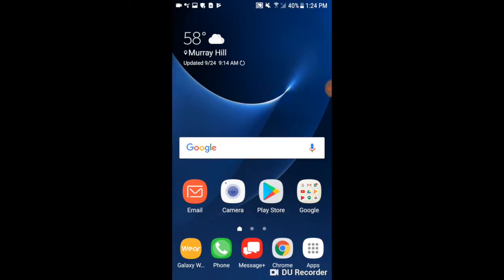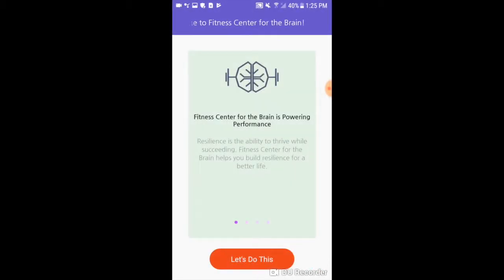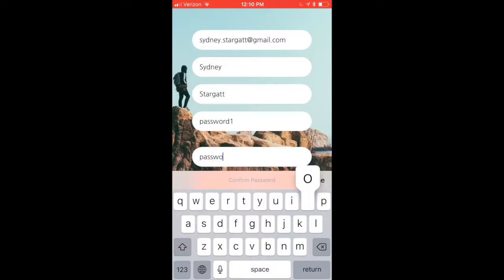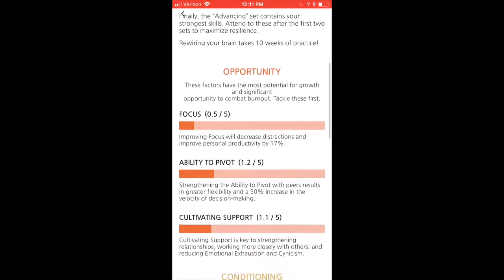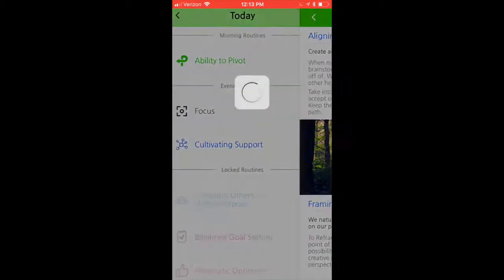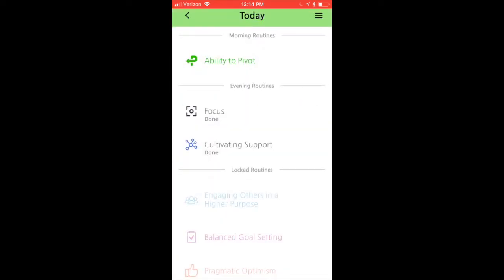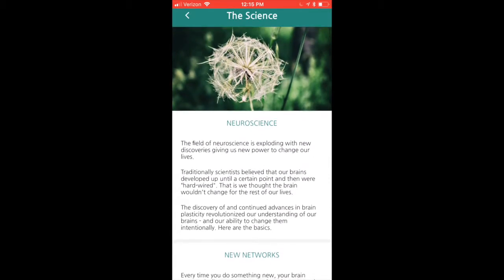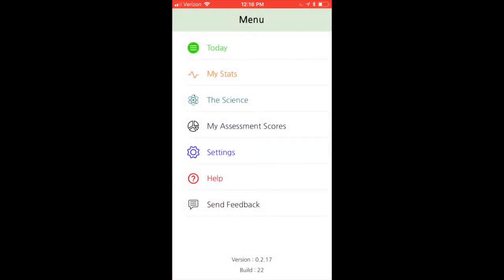FCB App Tutorial for Android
This is a step-by-step tutorial on how to download and use the Fitness Center for the Brain on your Android.

Here is a short, written set of instructions based on the video:

2. Follow the prompts to turn on "Unknown Sources" allowing you to download apps from unknown sources.
3. You'll be taken back to the download page where you click "install", and then "open"
4. When you get to the login page, click “sign up”, enter your email, create a password  and then click “submit”
5. When you reach the today page, click on the menu icon in the top right-hand corner. Click “My Assessment Results” to review your resilience results.
6. Click the back arrow to go back to the menu and click “Today” to review your routines for the day.
7. Click a factor to view the routines. Use the “i” icon at the top right-hand corner to review what the factor means.
8. Swipe right over a factor to mark it as done, swipe left over a factor to mark it as skipped. Use the back arrow to do the same for yesterday’s routines.
9. Go to the menu and click “settings” to set an alarm for your morning, afternoon and evening routines.
10. Use “My Stats” in the menu to review your weekly and monthly summaries for routine tracking.
11. Use “Help” in the menu to review frequently asked questions.
12. Use “Send Feedback” so send an email directly to CFR with questions or concern